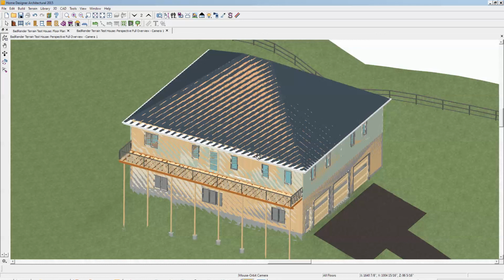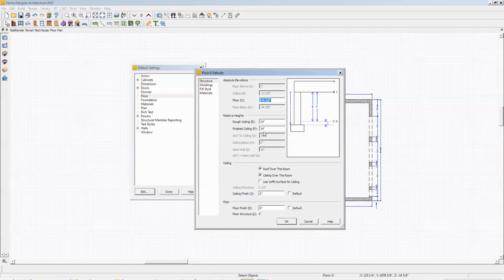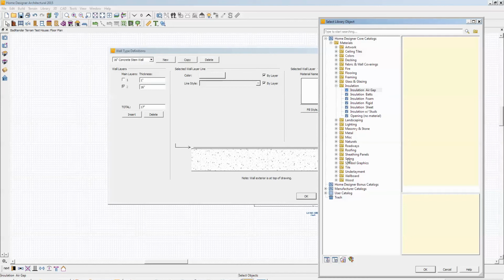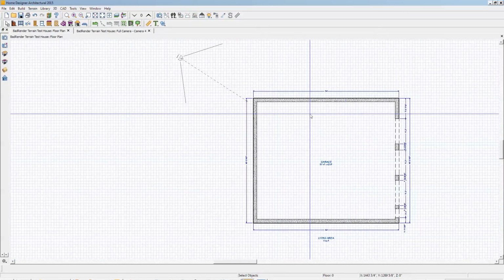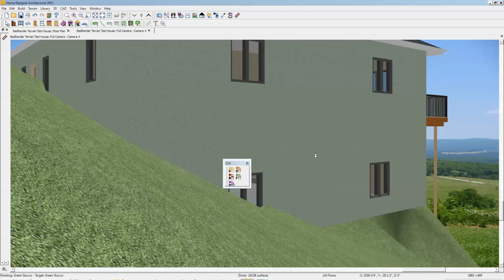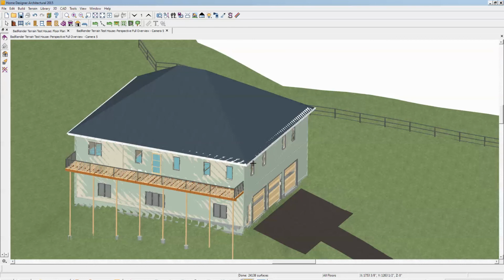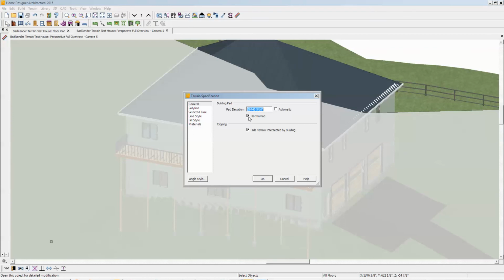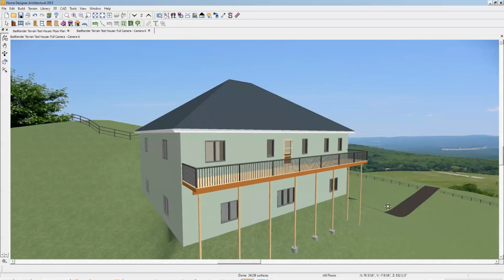Architectural Problem with "Z" fighting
My attempt to better understand what is going on with this plan file, created in Architectural 2015